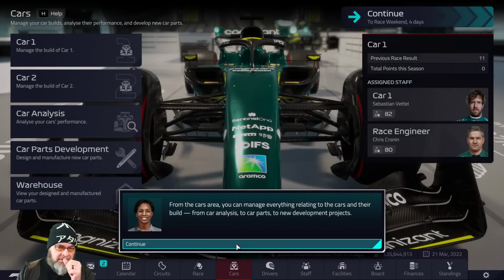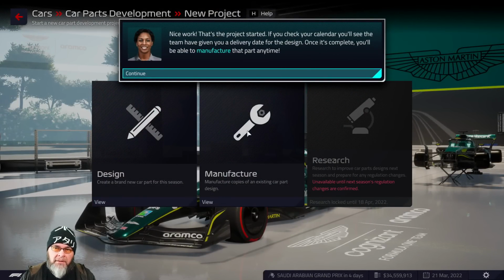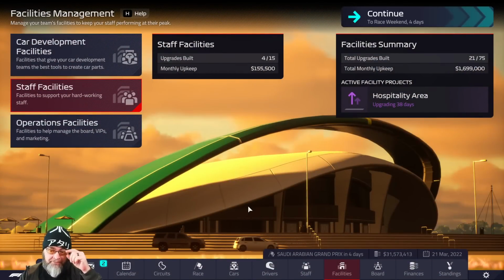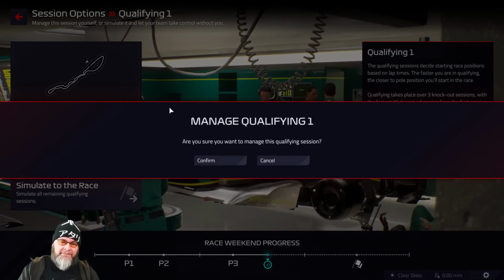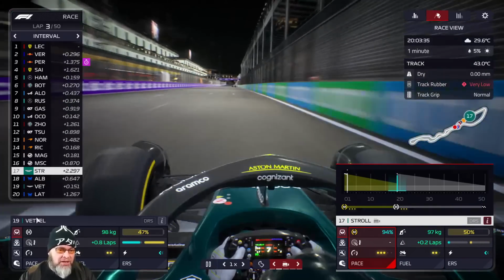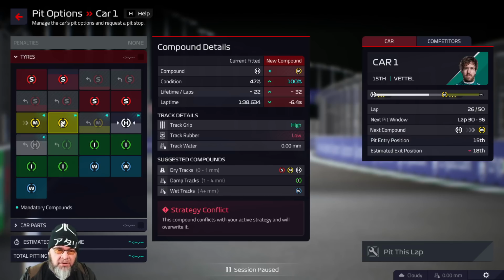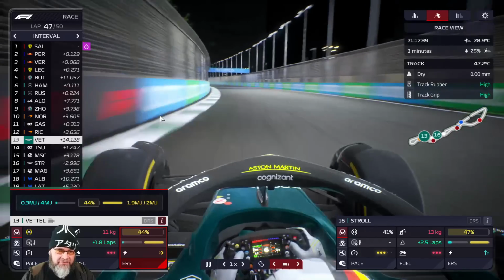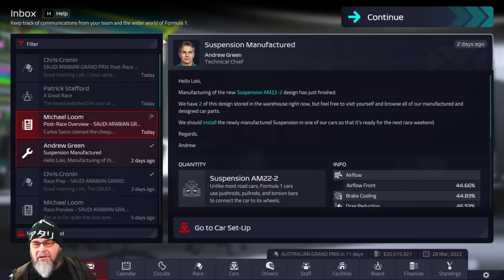F1 Manager 2022 - EP3 - Jeddah - Aston Martin Career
Welcome to the first playthrough of F1 Manager 2022, Been looking forward to this game for ages as I was a big fan of Motorsport Manager, this first save is to allow me to learn the game and do everything wrong!

Drop me a follow for lots more F1 Manager, FM22 and Football Manager related content

PC Specs:
COOLERMASTER COSMOS C700M TOWER GAMING CASE
Intel® Core™ i9 14 Core Processor i9-9940X (3.3GHz)
ASUS® ROG RAMPAGE VI OMEGA: DDR4, 6Gb/s
Memory (RAM) 64GB Corsair VENGEANCE DDR4 3200MHz
11GB ASUS ROG STRIX GEFORCE RTX 2080 Ti
4TB Samsung 860 EVO 2.5" SSD, SATA 6Gb/s
12TB SEAGATE BARRACUDA PRO 3.5", 7200 RPM
1st M.2 SSD Drive 512GB INTEL® 760p M.2 NVMe PCIe SSD